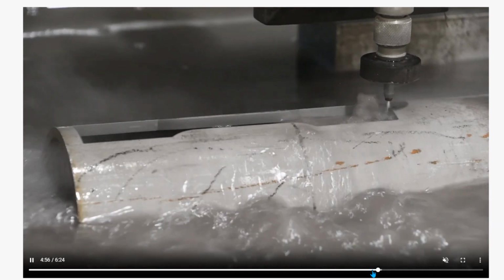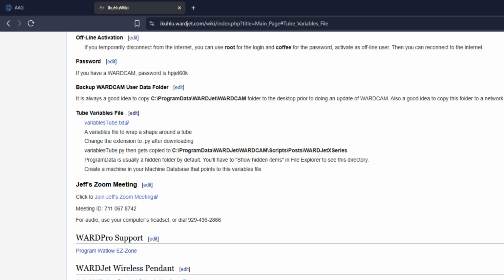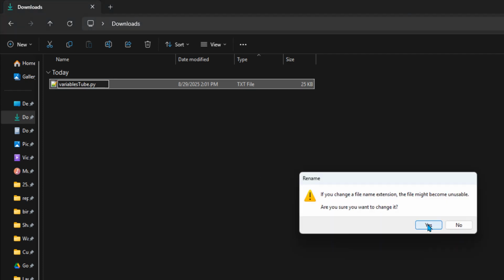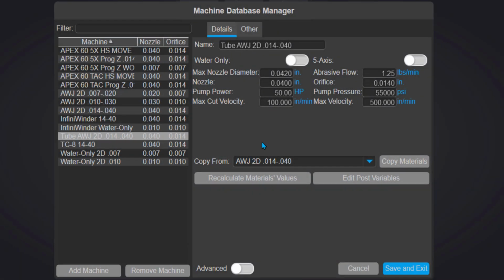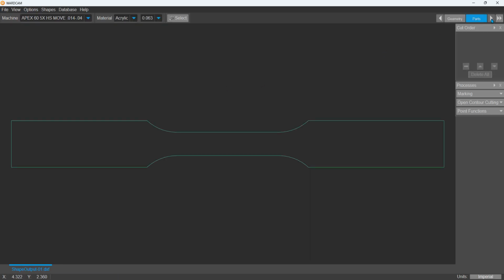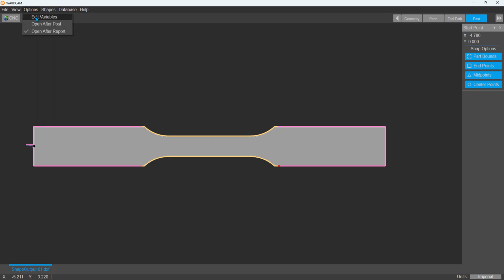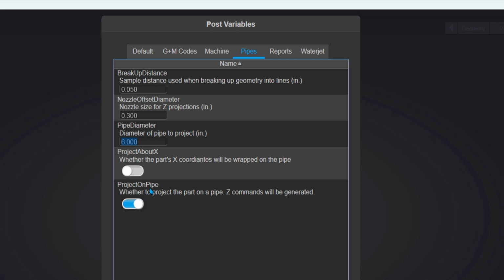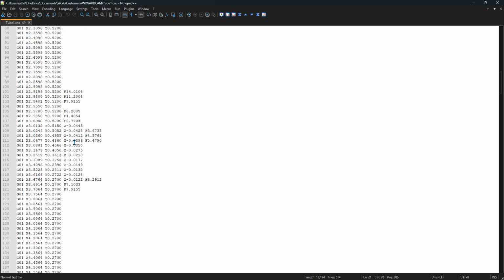WARDCAM Dogbone Tensile Test Shape Wrapped Around Tube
WARDCAM settings that will wrap geometry around a tube.